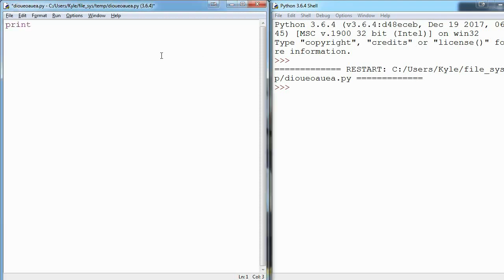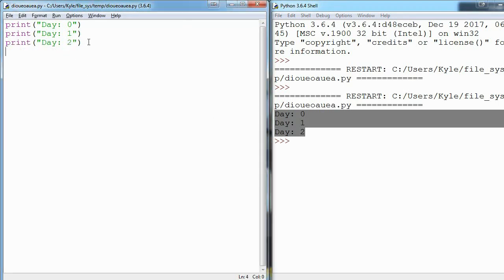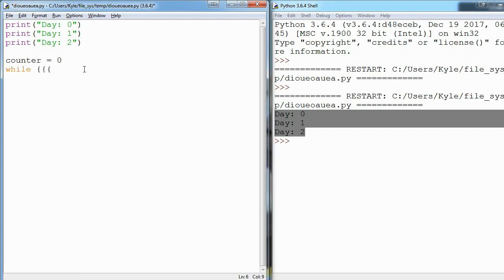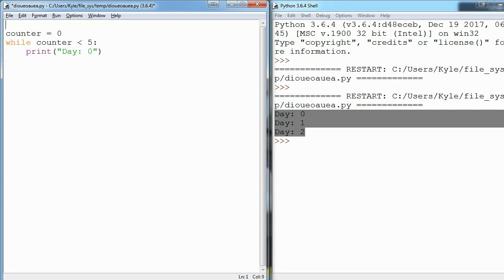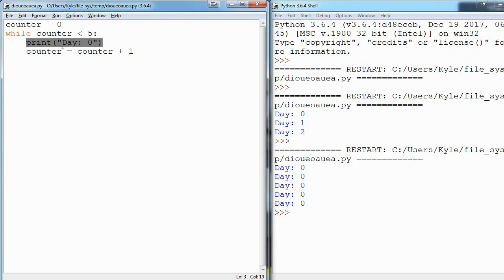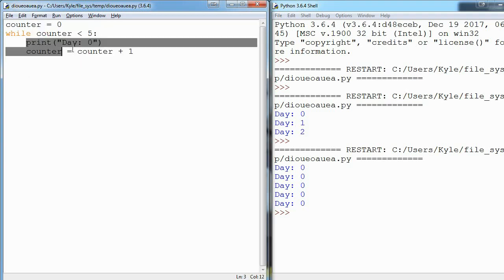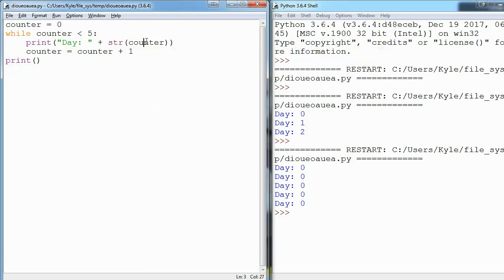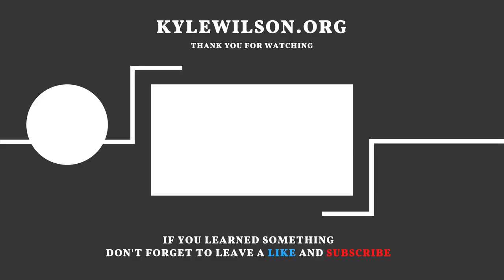Python 3 Basics (17/34) - while loops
while loops repeat a block of code as long as a specified condition is true.